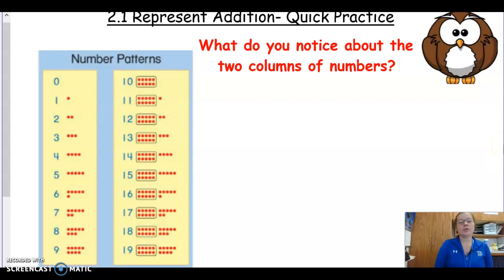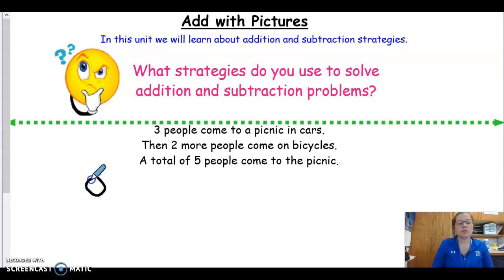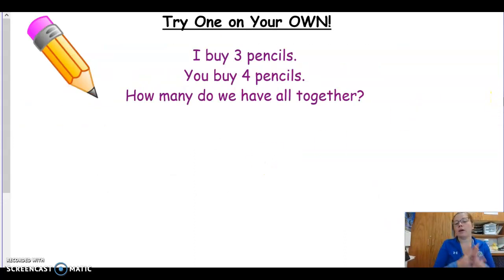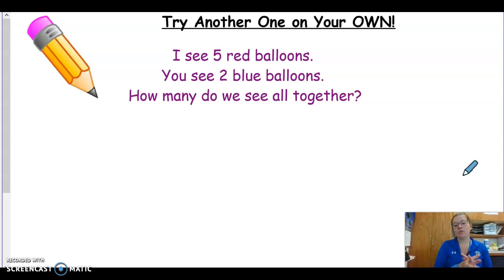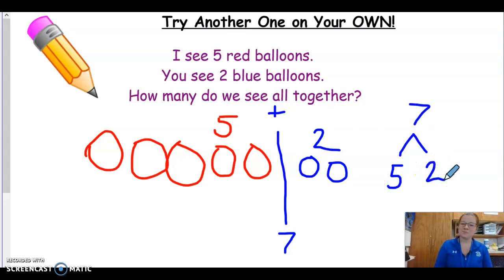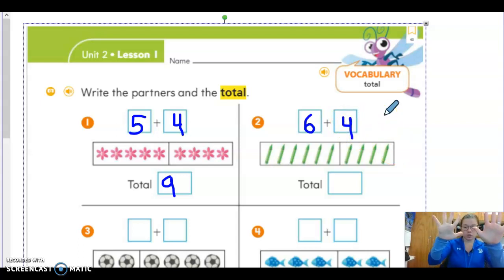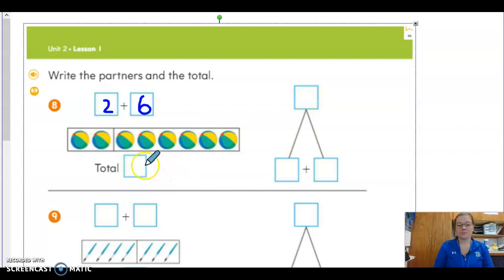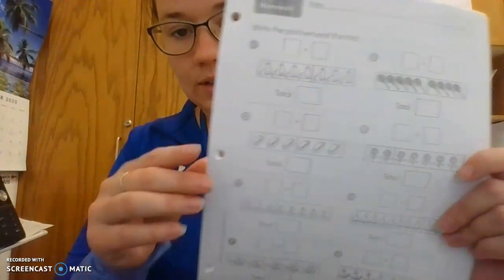Math Lesson 2.1